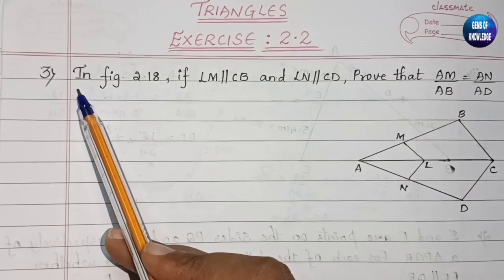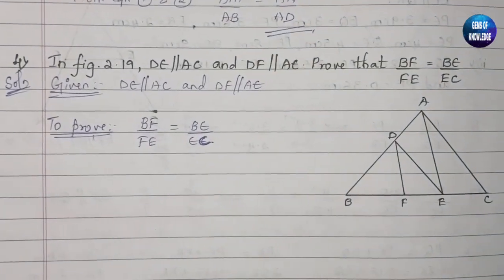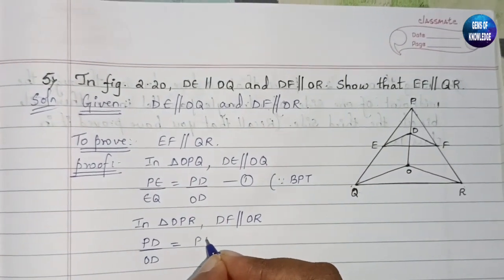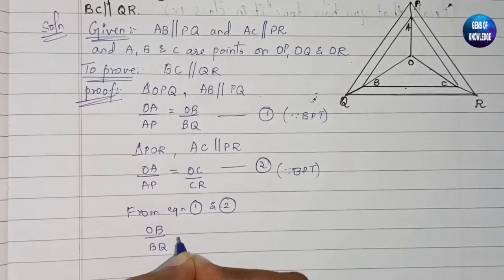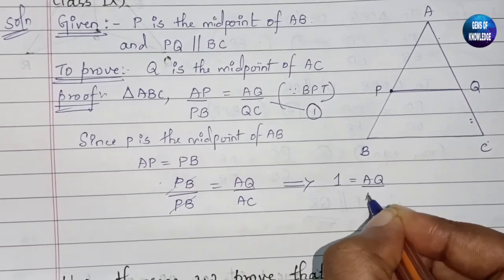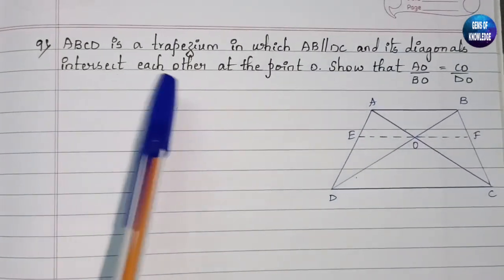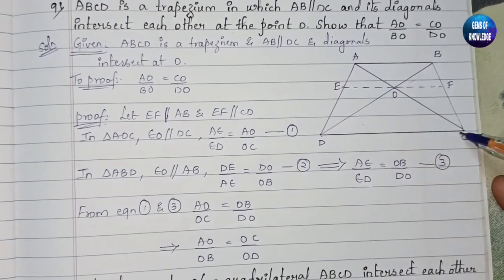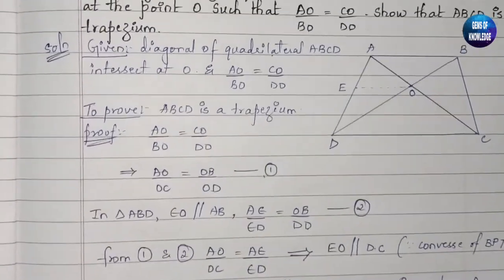TRIANGLES|| CLASS-10|| NCERT|| EXERCISE 2.2|| (part-2)